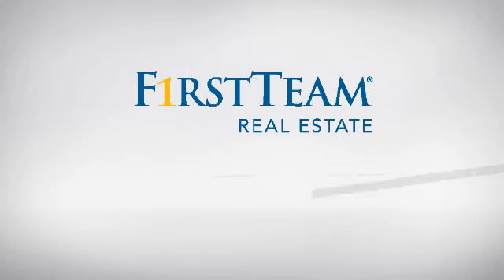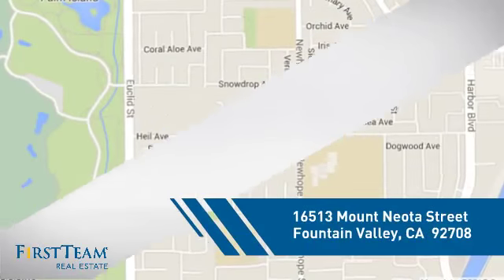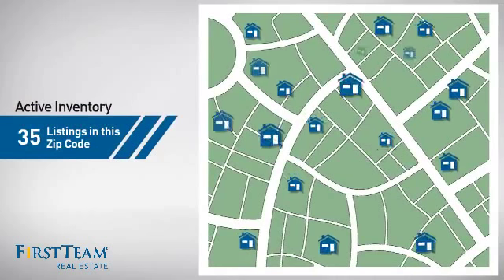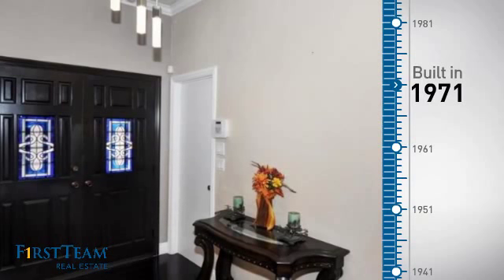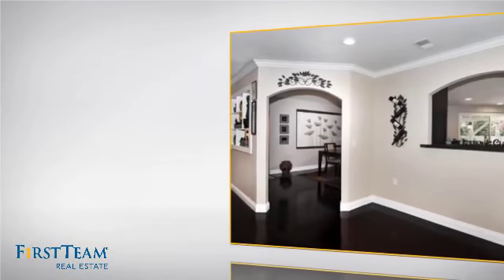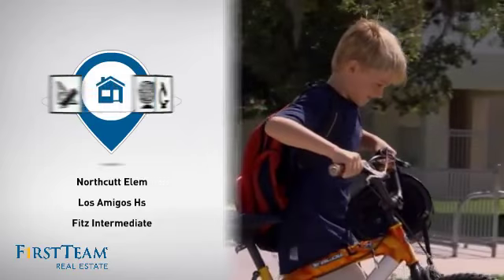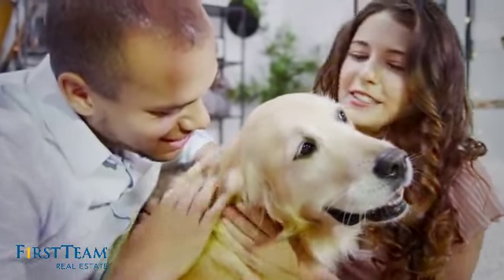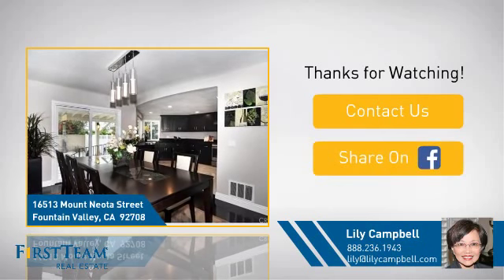16513 Mount Neota Street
Magnificent Estate-Style Pool Home w/Gorgeous Upgrades Throughout! Over 2300 SF, 4 beds,3 baths(Giant Master Suite Down & HUGE Bedroom/Bonus Rm Up that can be split into 2 Bedrooms). It's Beautiful Appointments Include Top-Quality Wood Laminate Flooring, upgrade floors in Kitchen & Baths, Smooth Ceilings, Recessed Lighting, Dual Pane Windows/Sliders, Crown Molding, High Base Boards, Marble/quartz fireplace. Raised Panel Bead Board Doors, Decorator Niches & Arched Passages, Double Door Entry, Formal Foyer, Elegant Living Room w/Quartz Fireplace, Huge Formal Dining Room & Remodeled Kitchen w/Black Quartz Countertops, Custom Cabinetry w/Self-Close Hinges, Gas Cooktop & Stainless Appliances. Master Suite has Sitting Area w/Entertainment Niche, Dressing Area, Walk-In Closet & Remodeled Marble & Quartz Bathrm w/Dual Sinks, Newer Fixtures & Tub/Shower Combo. The Huge Bonus Rm or Upstairs Master has 2 Walk-In Closets. Guest Baths are Exquisitely Upgraded , Tile Inlay, Dual Sinks, & Newer Fixtures. Entertaining Backyard w/Sparkling Pool & Spa, Covered Patio, Block Walls, Tropical Landscaping, Wide Side Yard w/Double Gates for Potential RV Parking.  3 Car "Finished" Garage with Epoxy Floor. Koi Pond in Front Yard. Close to Mile Square Park, Golf, Shopping, Dining.